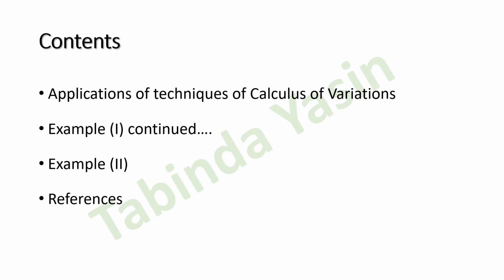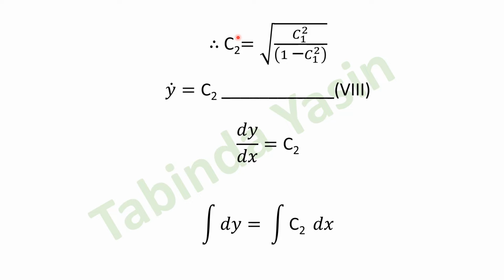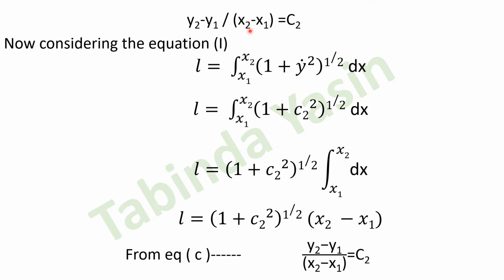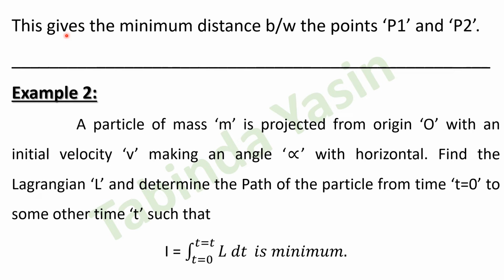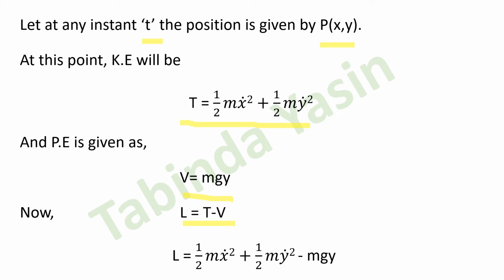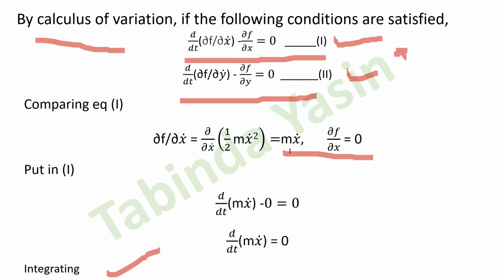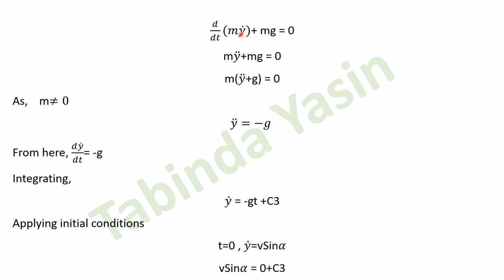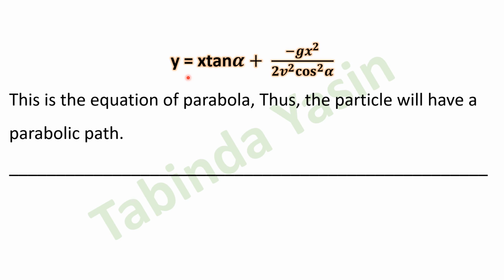Working hard to let the learners learn, Classical Mechanics... World of Macro-systems